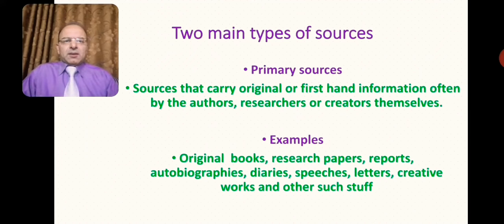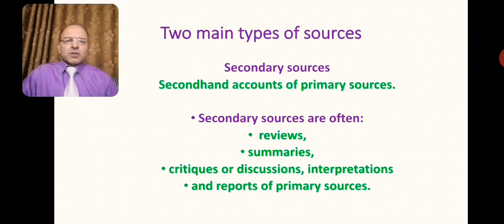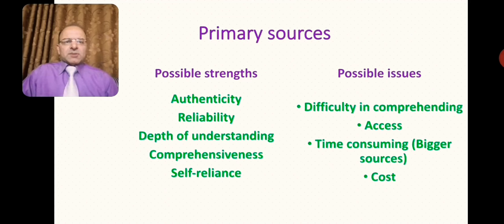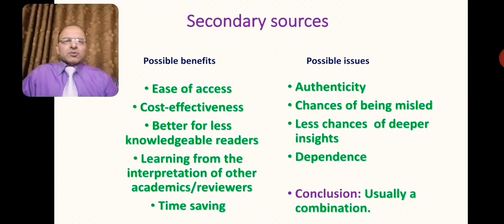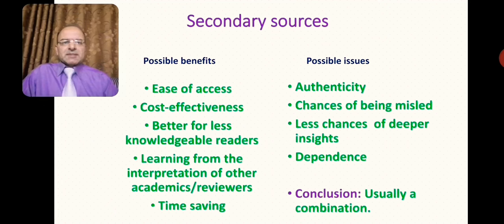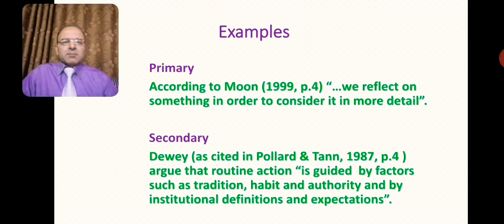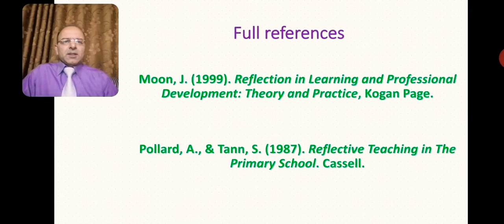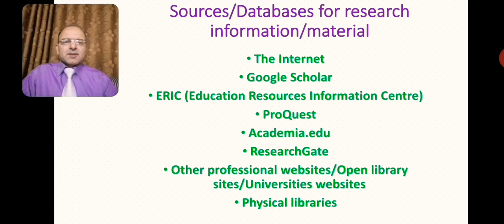Sources of Literature Review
Sources of Literature Review by Dr. Muhammad Ilyas Khan, Department of Education, Hazara University.